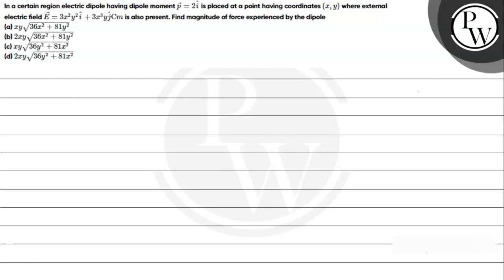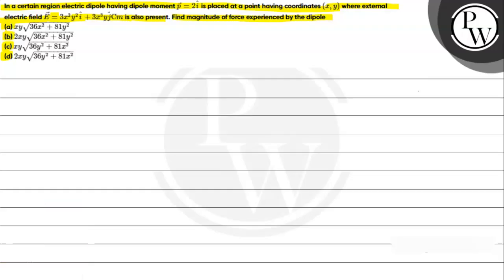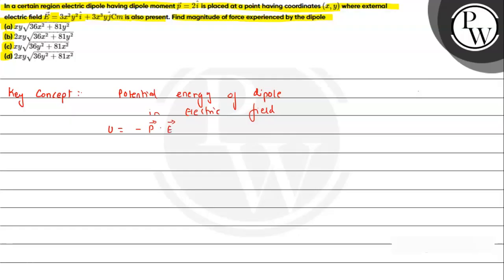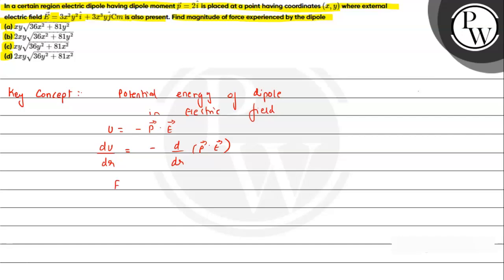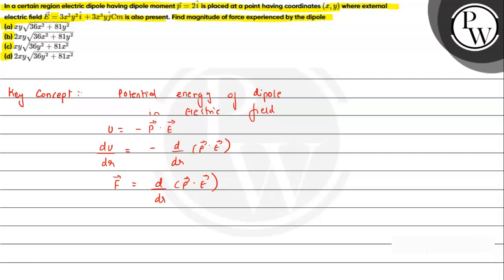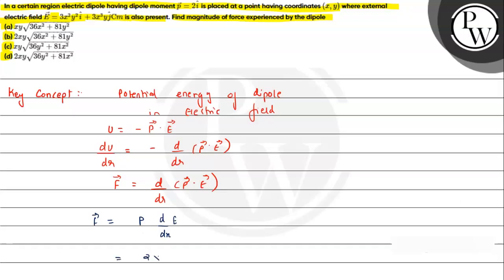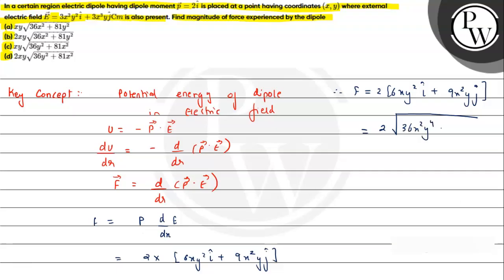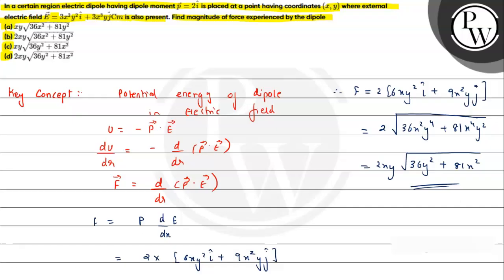In a certain region electric dipole having dipole moment \( \vec{p}=2 \hat{i} \) is placed at a ...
In a certain region electric dipole having dipole moment \( \vec{p}=2 \hat{i} \) is placed at a point having coordinates \( (x, y) \) where external electric field \( \vec{E}=3 x^{2} y^{2} \hat{i}+3 x^{3} y \hat{j} \mathrm{C} m \) is also present. Find magnitude of force experienced by the dipole(a) \( x y \sqrt{36 x^{2}+81 y^{2}} \)(b) \( 2 x y \sqrt{36 x^{2}+81 y^{2}} \)(c) \( x y \sqrt{36 y^{2}+81 x^{2}} \)(d) \( 2 x y \sqrt{36 y^{2}+81 x^{2}} \)